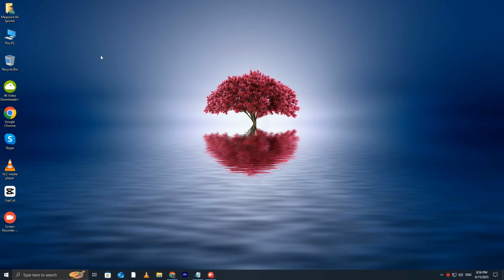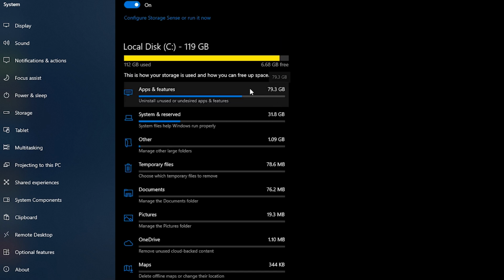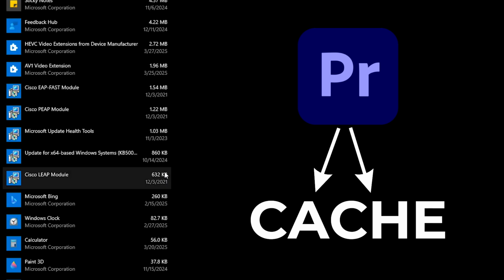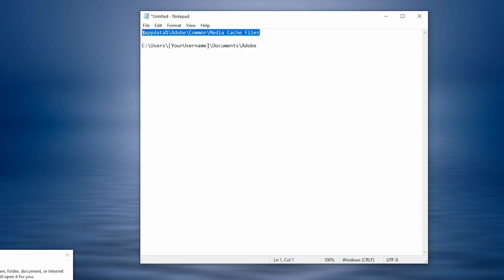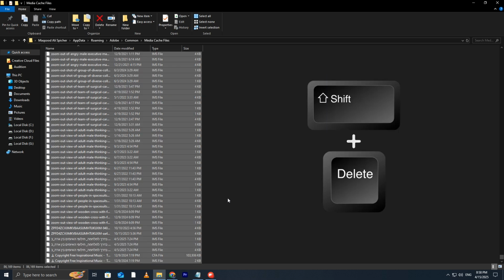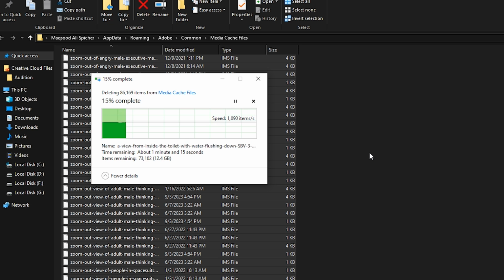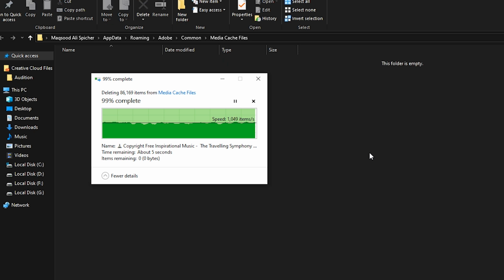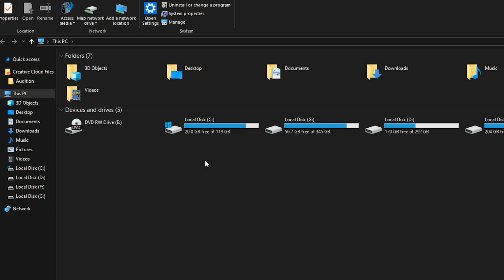Why Is Your C Drive Full for No Reason? (And How to Fix It)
Is your C Drive full for no reason? You're not alone! In this video, I’ll show you exactly why your SSD is mysteriously running out of space — even if you don’t have many apps installed.
🎯 We’ll uncover the hidden Adobe media cache files that silently eat up storage, and I’ll guide you step-by-step on how to delete them permanently to instantly free up gigabytes of space.
🔧 Whether you use Adobe Premiere Pro, After Effects, or Audition, this method works for all of them!
✅ 100% safe and beginner-friendly

📌 Run command used in this video:
%appdata%\Adobe\Common\Media Cache Files